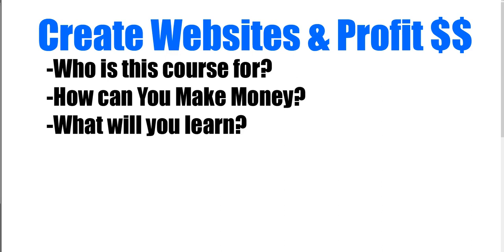Build a WP Website & Ecommerce Tutorial Course for Beginners (What You will learn)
Free Full Wordpress Tutorial and Ecommerce (Shopify) Course for beginners, This step by step A-Z build a WP website course fully explains creating a Wordpress website, ecommerce store, affiliate marketing, image creation and editing using Canva and other free tools and much more to help you earn a nice side income or full time income online or locally.